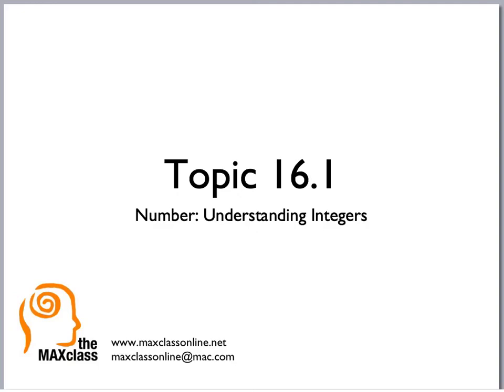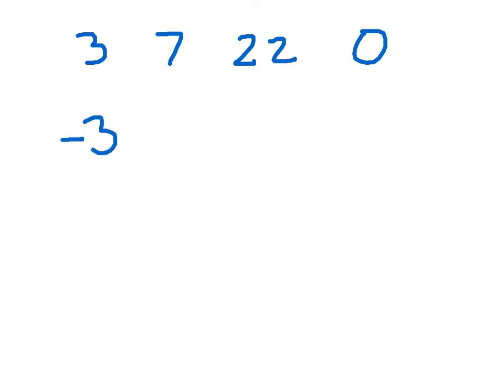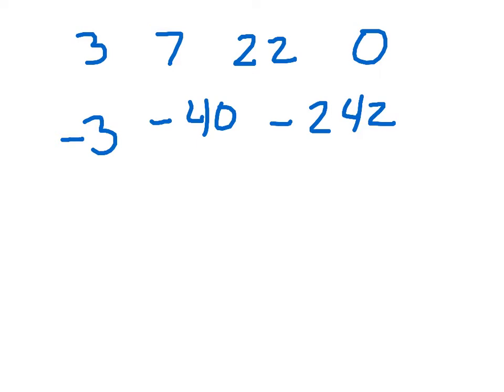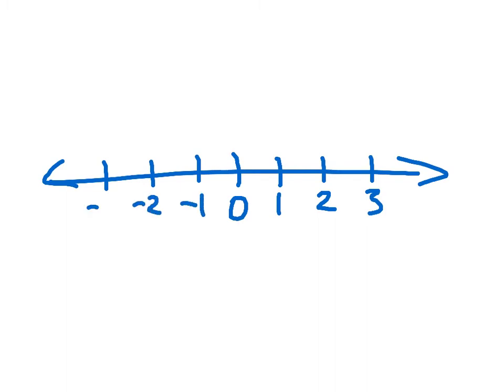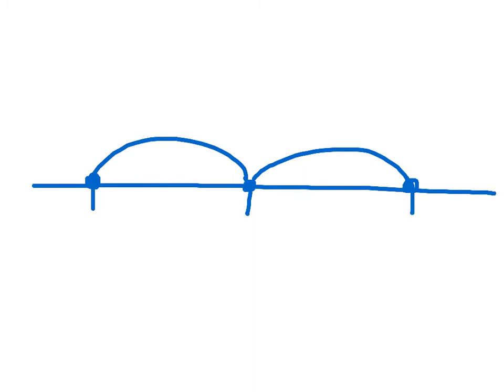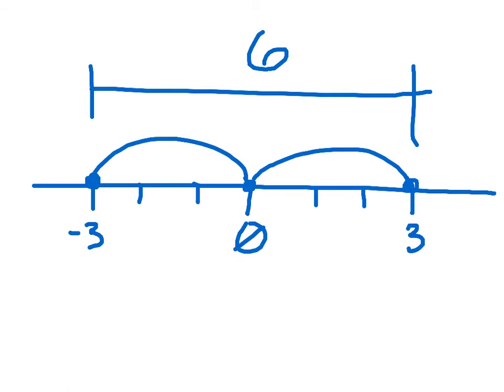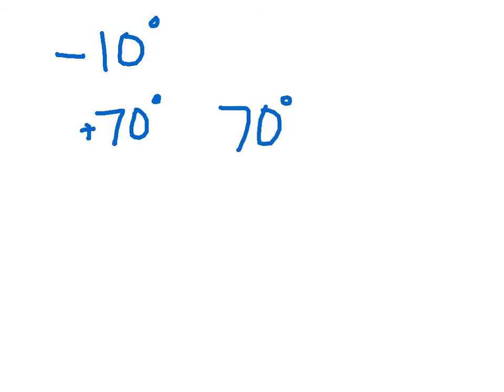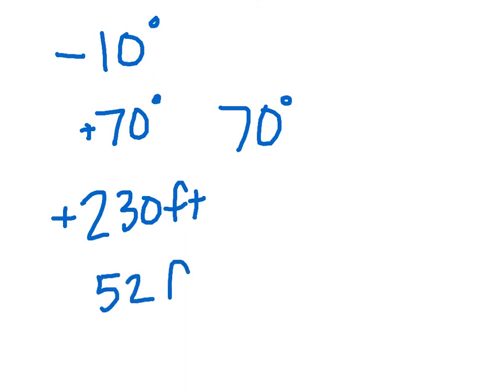16.1 Understanding Integers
Students use a number line to locate an integer and its opposite.